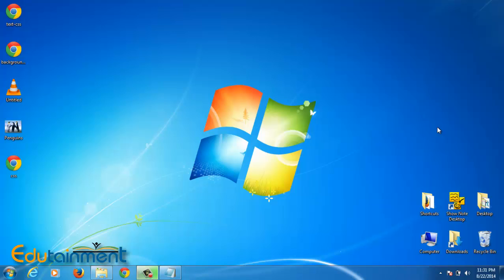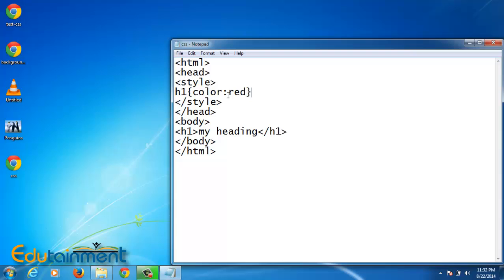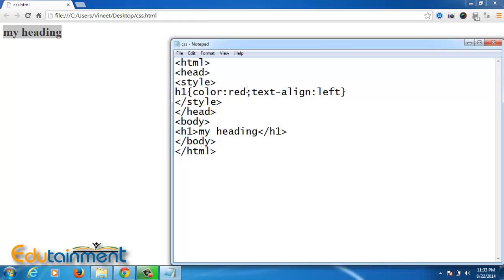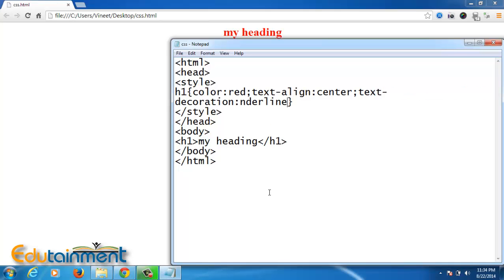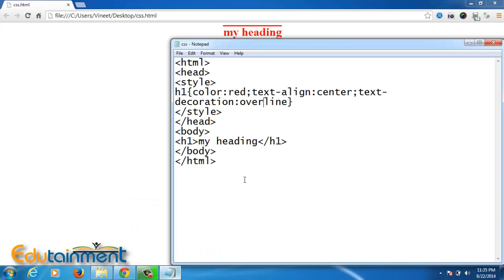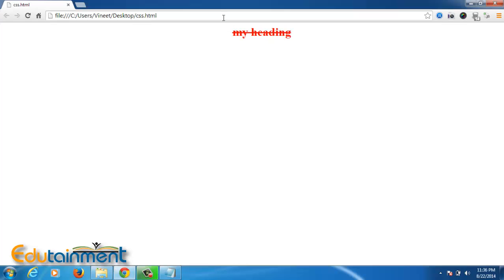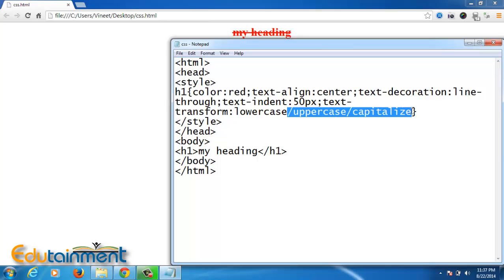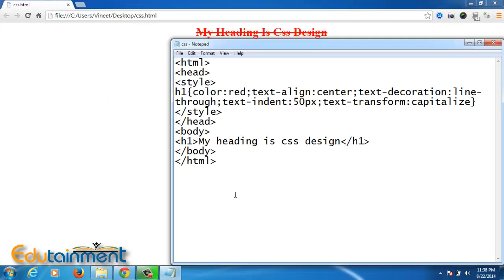Learn CSS in a Day- Session 2- CSS Text Properties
In this video, we have explained the CSS Text Properties like Text Color, Text Align, Text Decoration, Text Indent, Text Transform with examples.